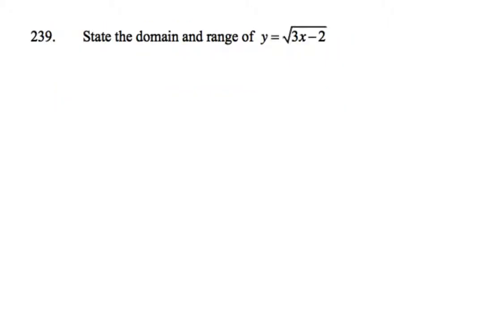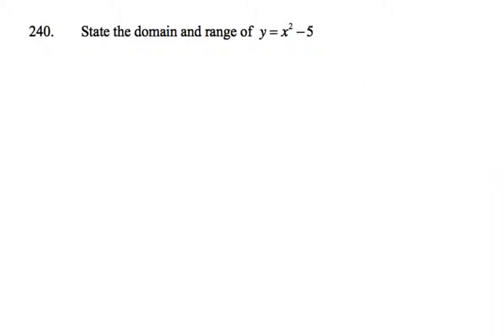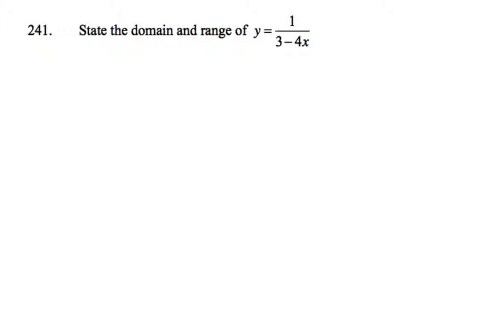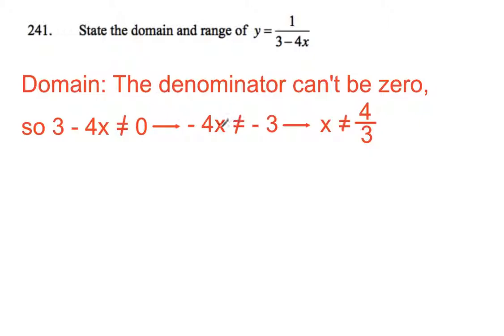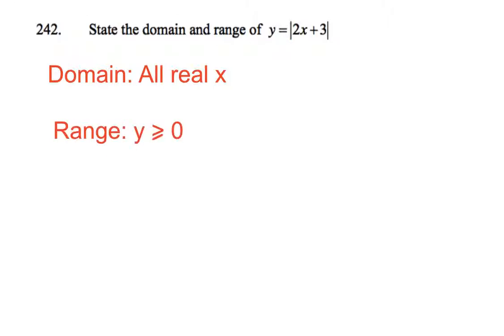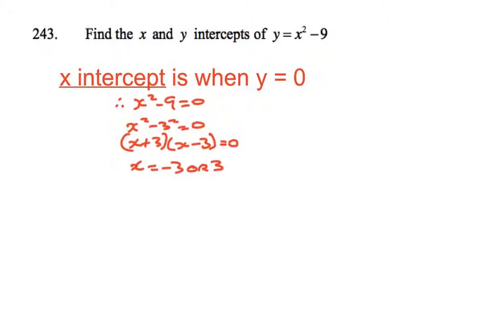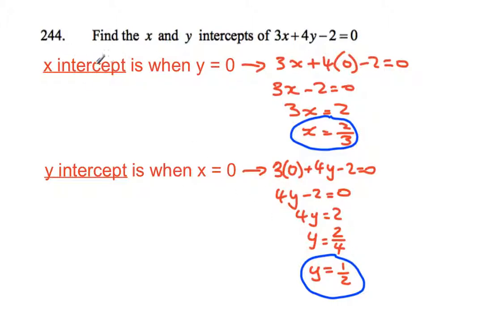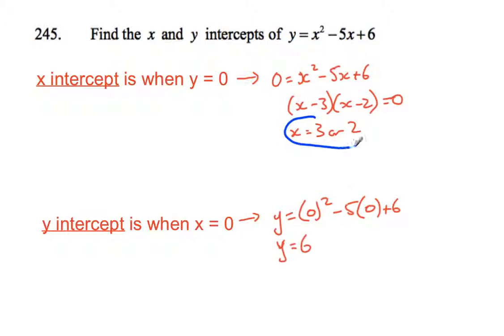Domain and Range